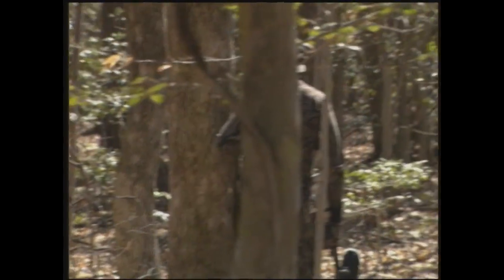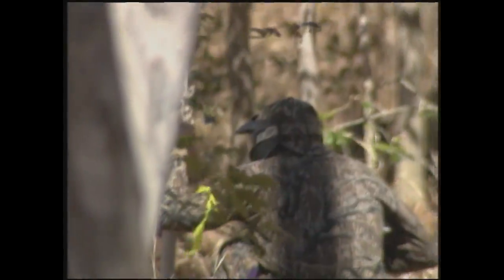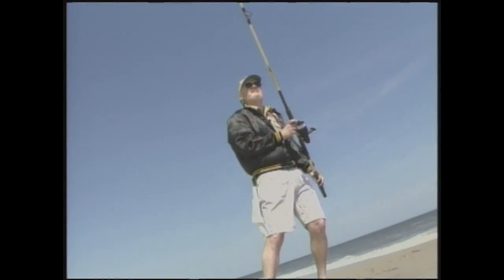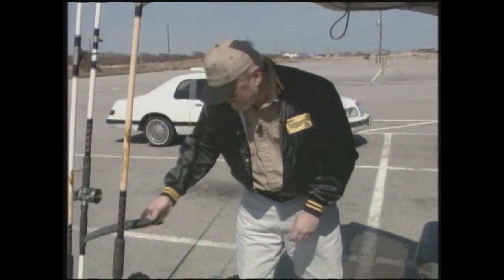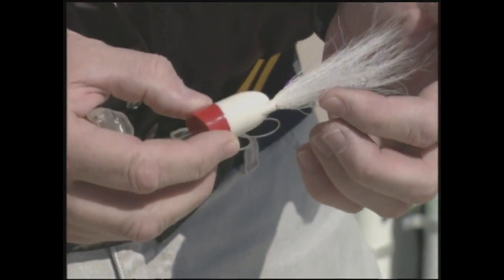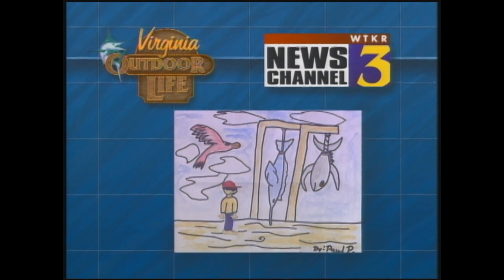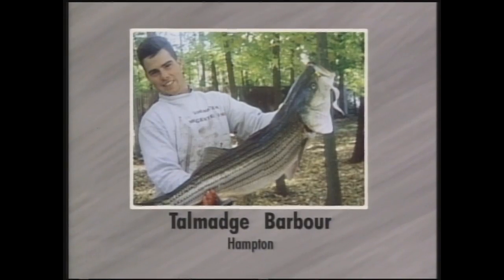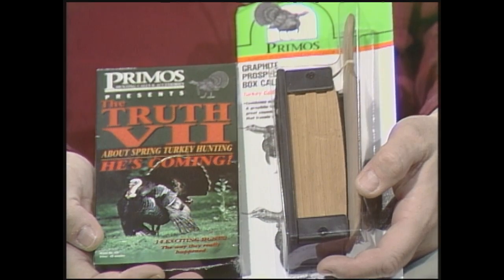Episode 23 - 4/8/96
Paintball in Suffolk and fishing on shore in Sandbridge.